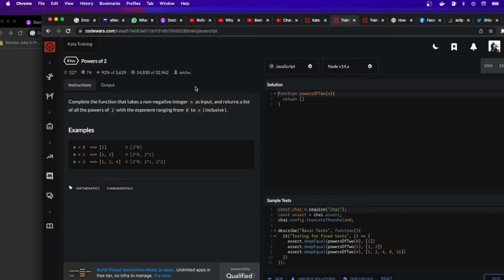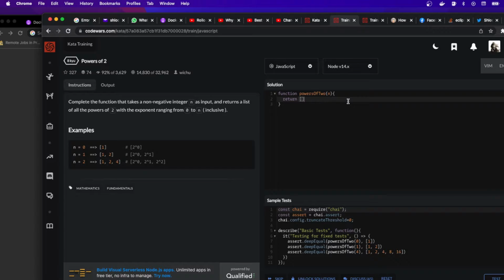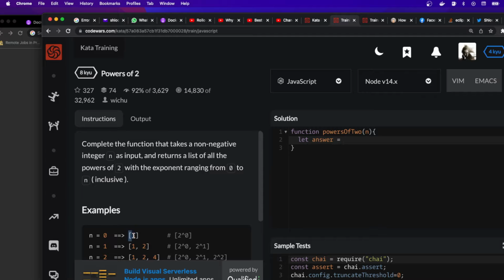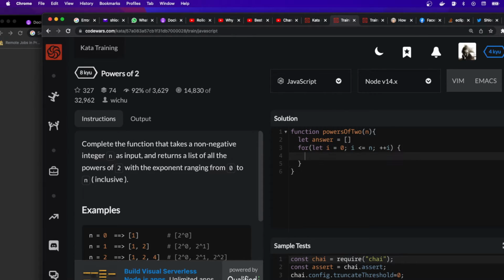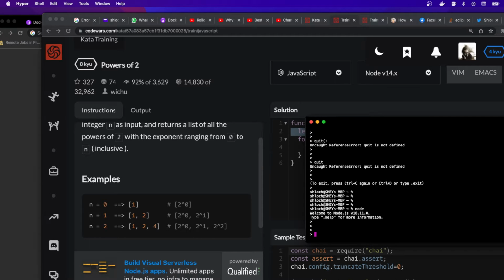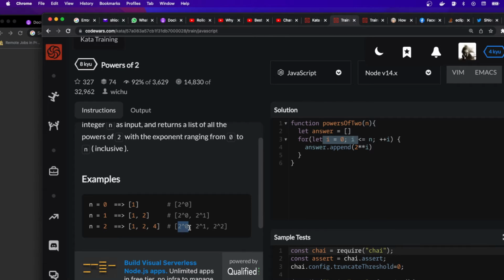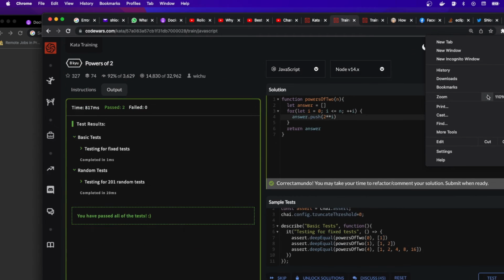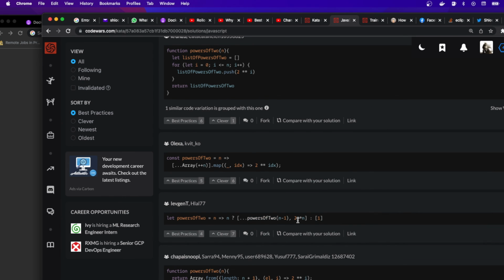Power of 2 | 8 kyu Kata | codewars javascript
Complete the function that takes a non-negative integer n as input, and returns a list of all the powers of 2 with the exponent ranging from 0 to n ( inclusive ).

Examples
n = 0  == [1]        # [2^0]
n = 1  == [1, 2]     # [2^0, 2^1]
n = 2  == [1, 2, 4]  # [2^0, 2^1, 2^2]